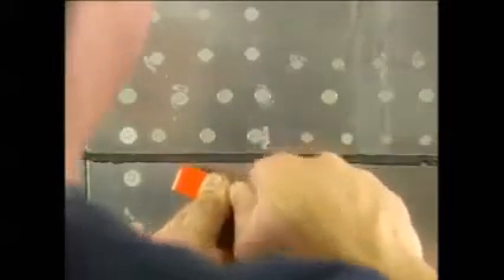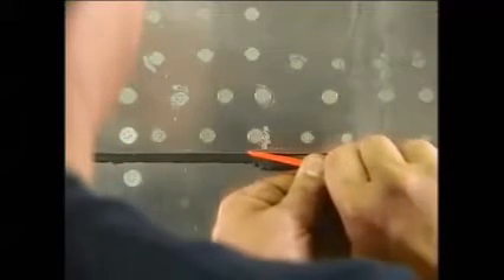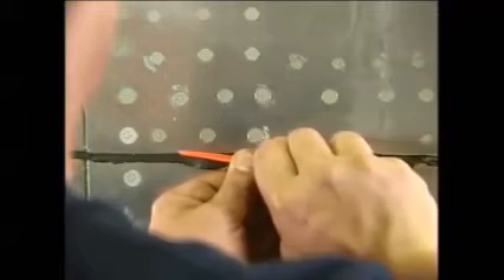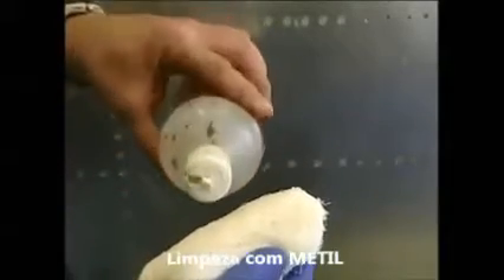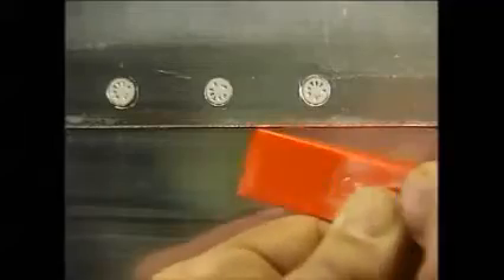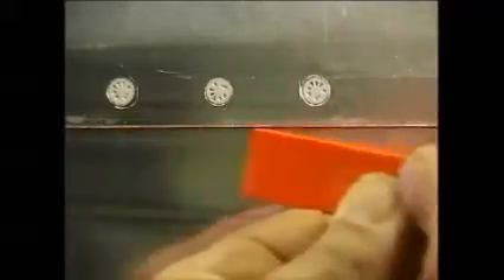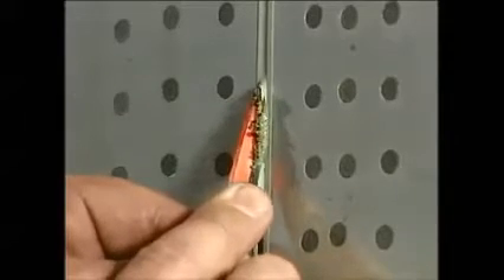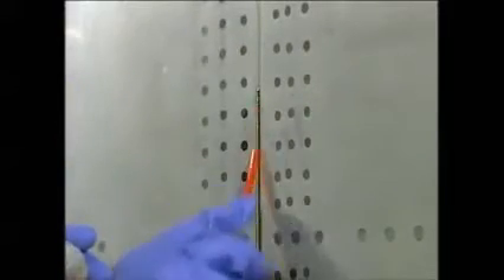Ferramentas e processo para remoção de selantes de aeronaves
Como um selante de aeronave deve ser removido e que ferramentas usar?